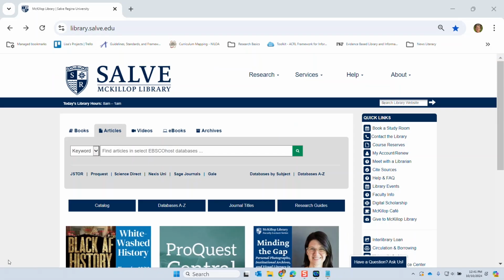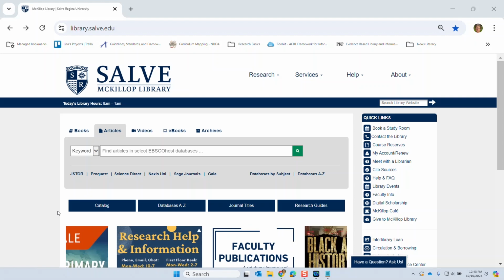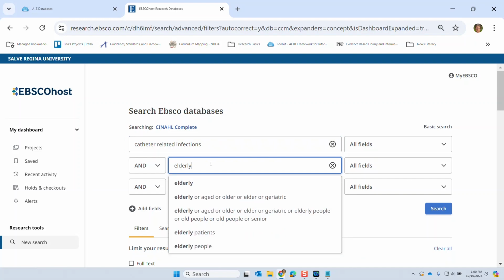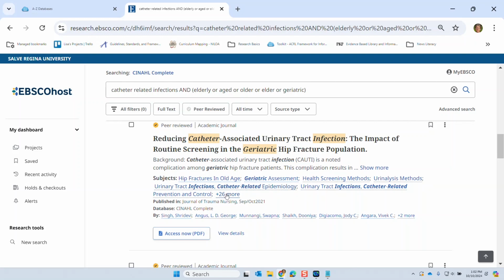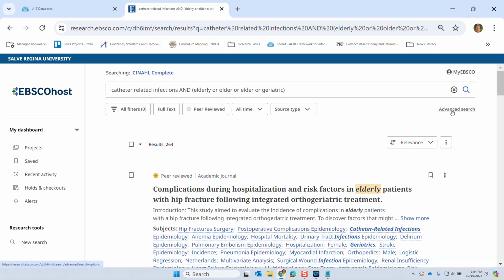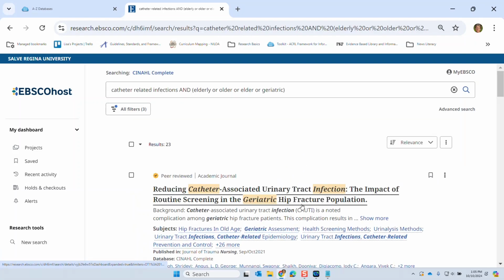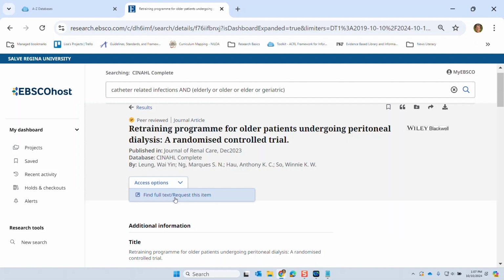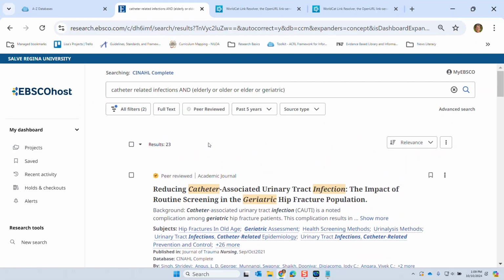CINAHL Complete Keyword and Special Filters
Demonstrates specialized filters is EBSCO's CINAHL database to support nursing research at Salve Regina University.